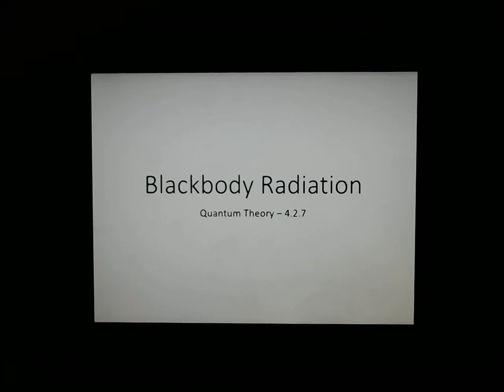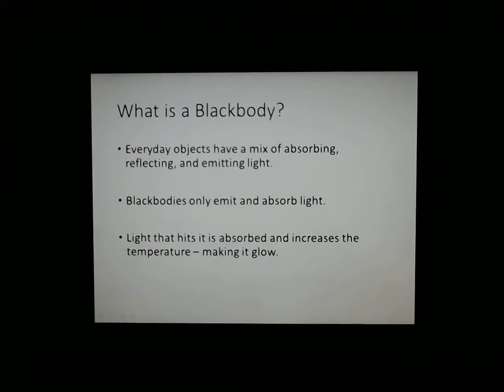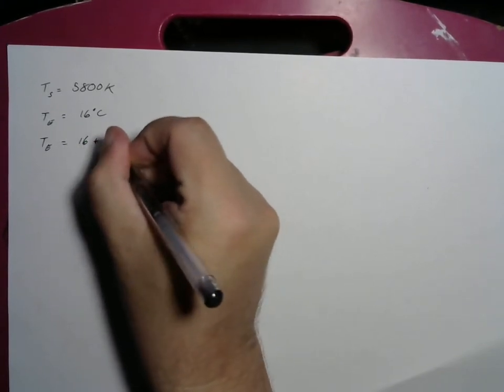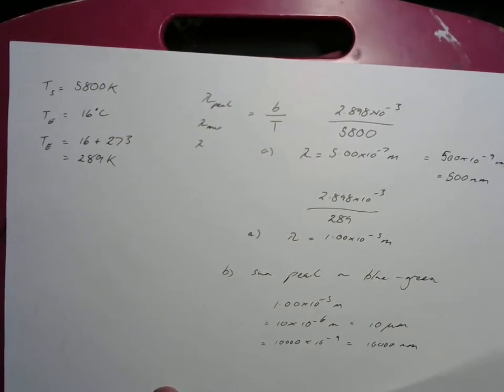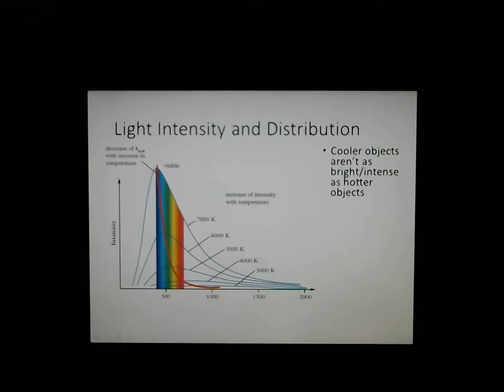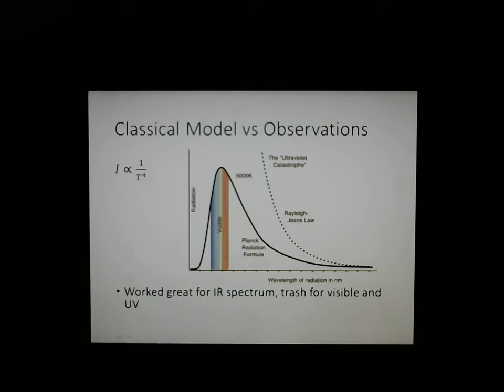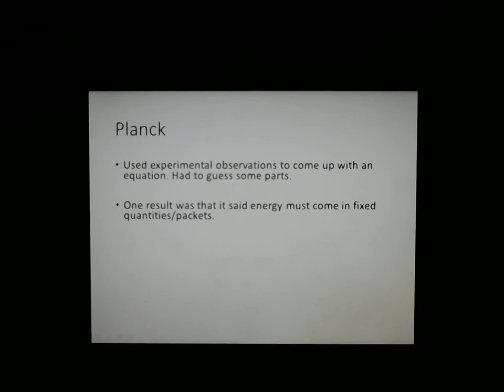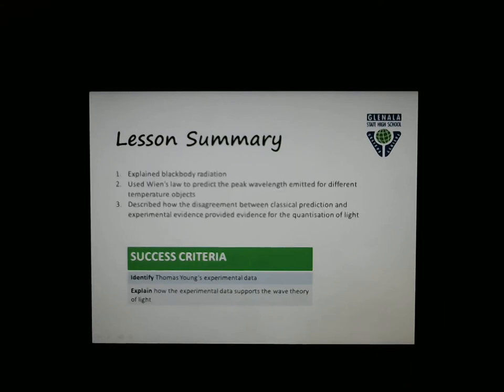4.2.7 - Blackbody Radiation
What is blackbody radiation, and how it demonstrates the quantisation of light.